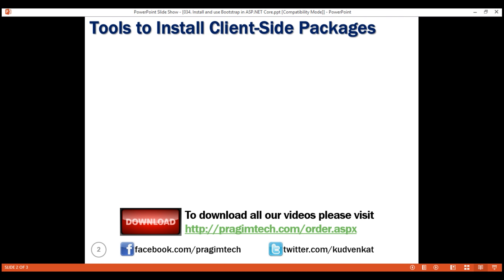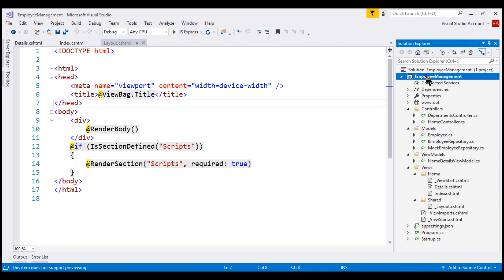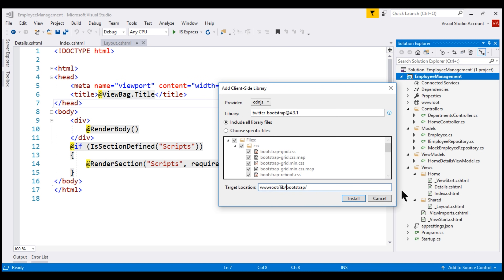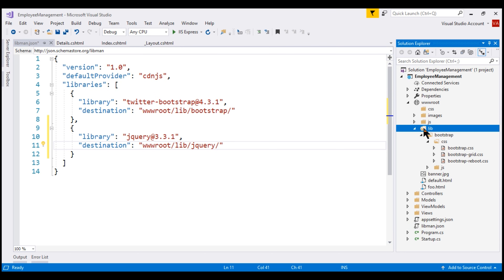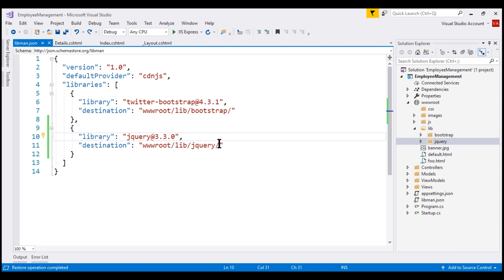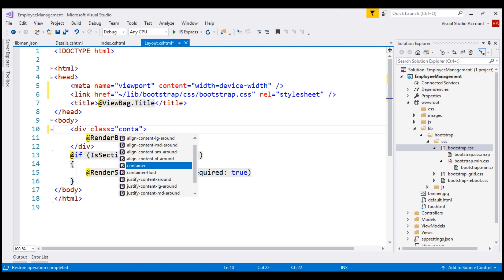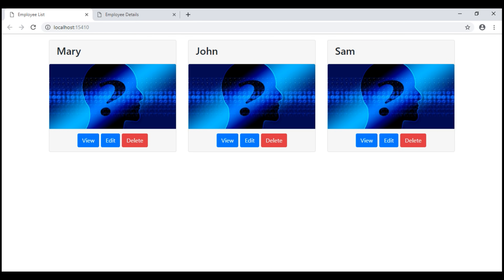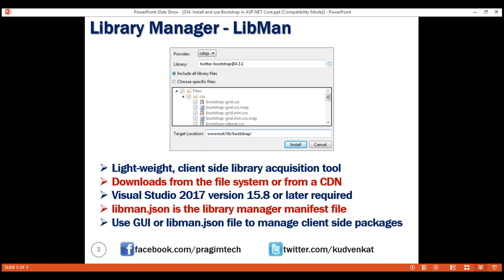Install and use Bootstrap in ASP NET Core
In this video we will discuss how to install and use Bootstrap in ASP.NET Core